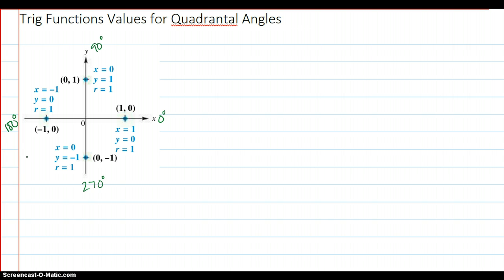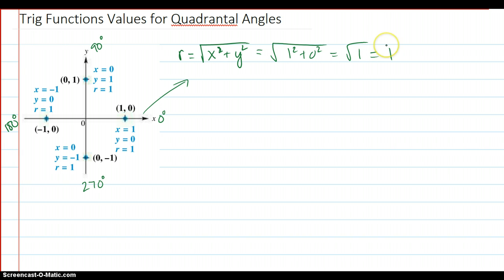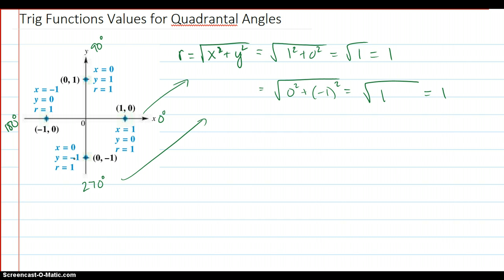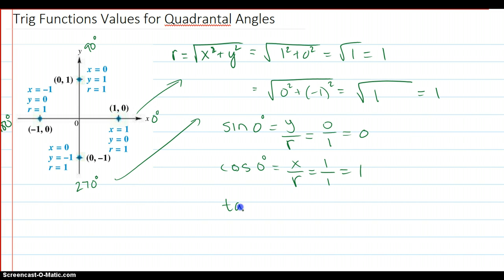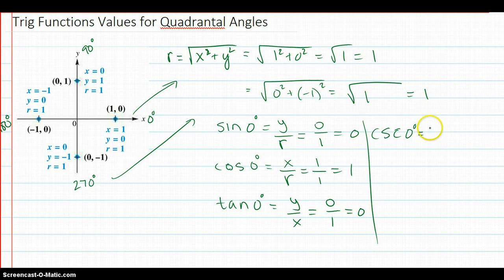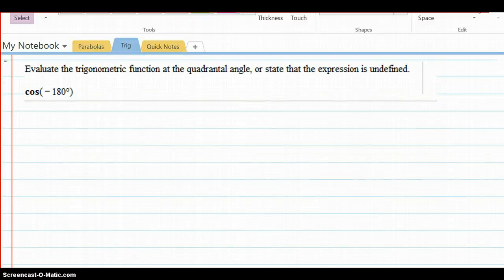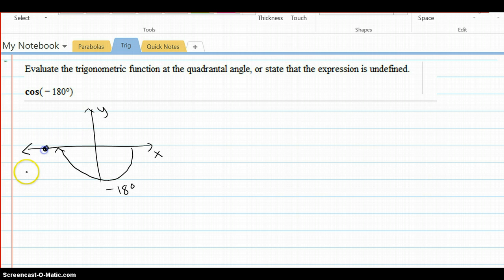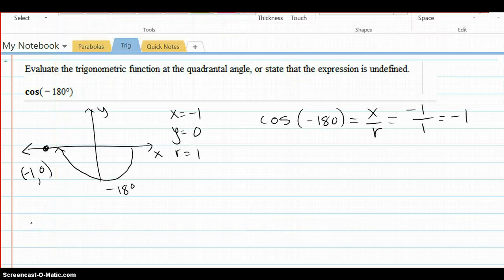Trig functions of Quadrantal Angles ie 0, 90 . . .